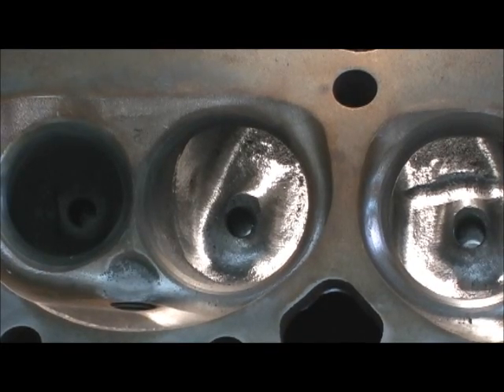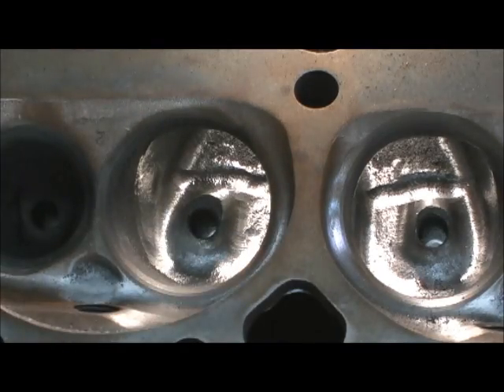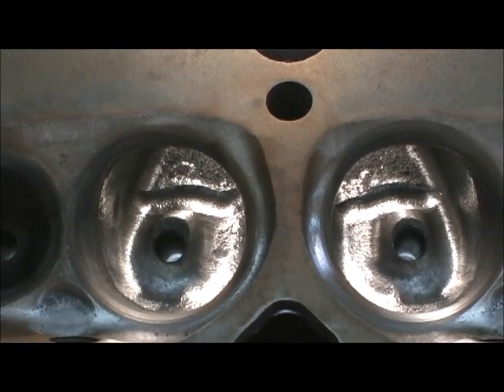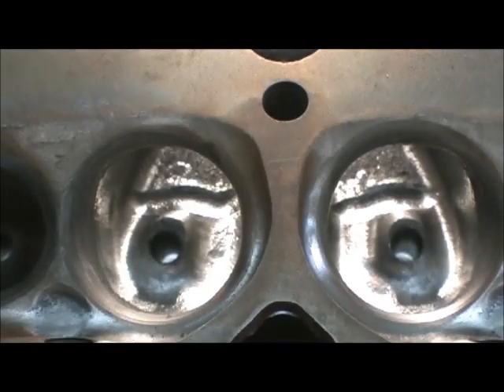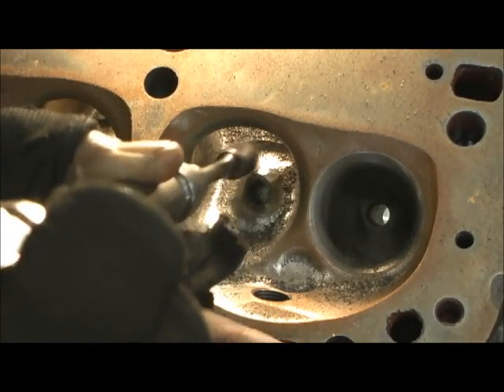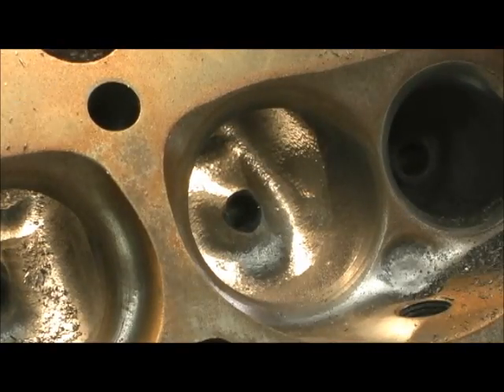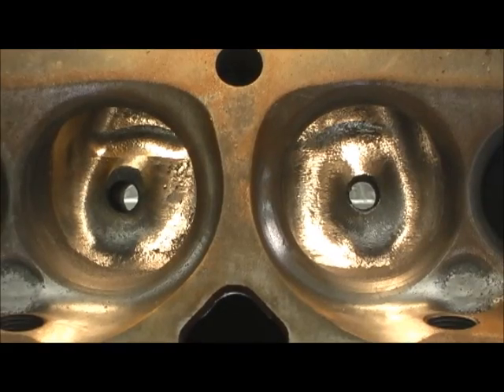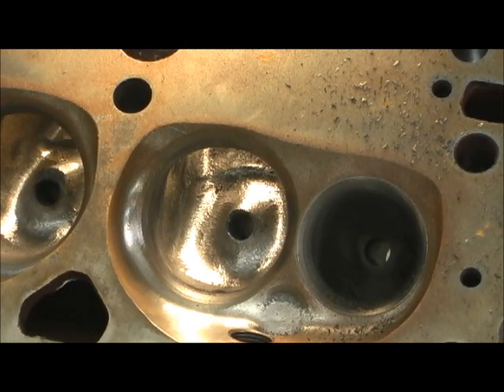Imhoff Chevy 186 Head Intake Roof to Guide Shaping 4.4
After watching the explanation and writing on the chalkboard, now it is time to make it happen with a grinder. The important thing here is to KNOW why your moving the material. The roof to guide in relation to the short turn "Pinch Point" makes all the difference in setting up the head for Max Power.